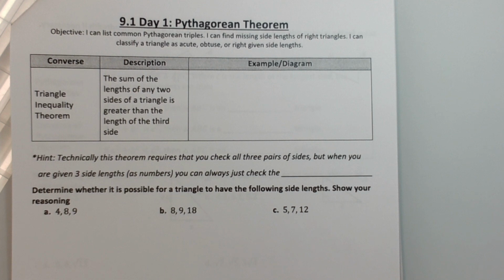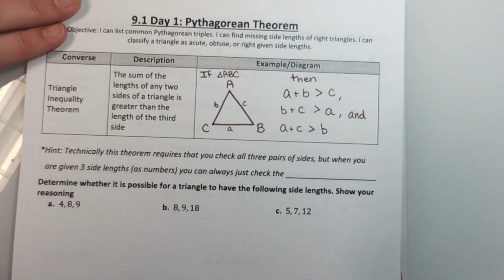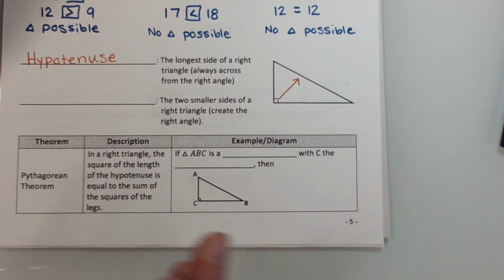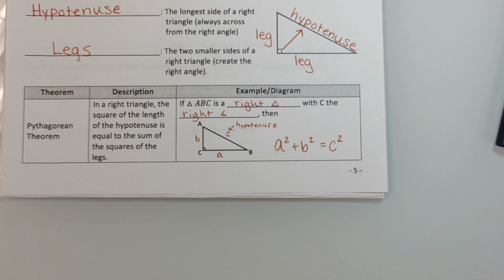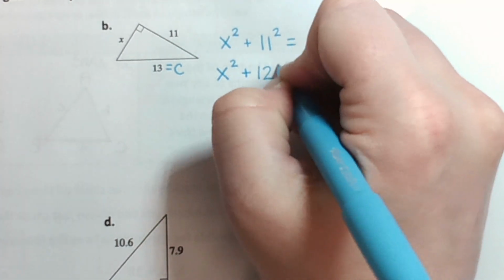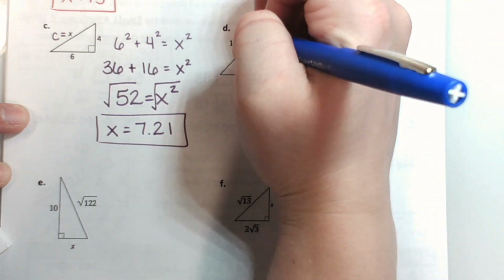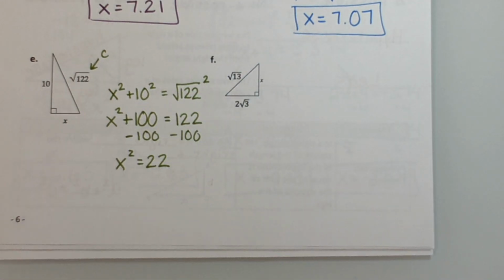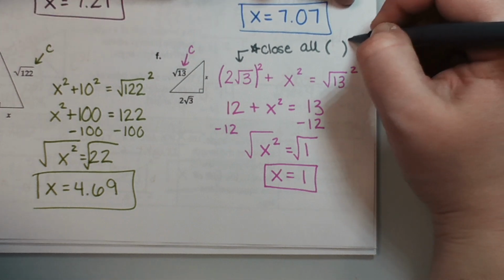Geometry Standards: 9.1 Day 1: Pythagorean Theorem